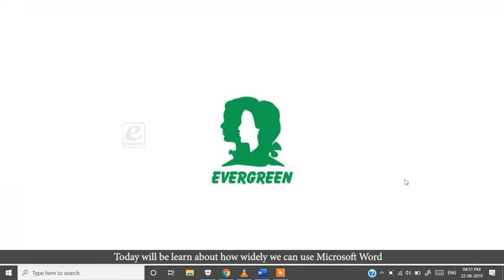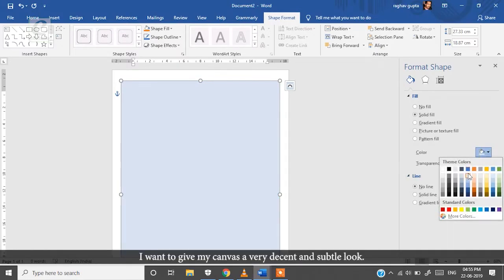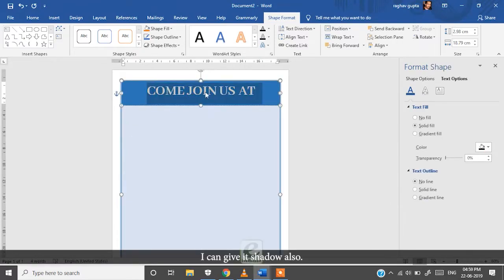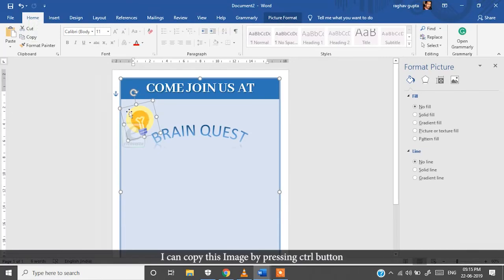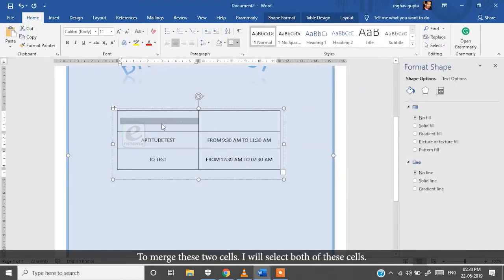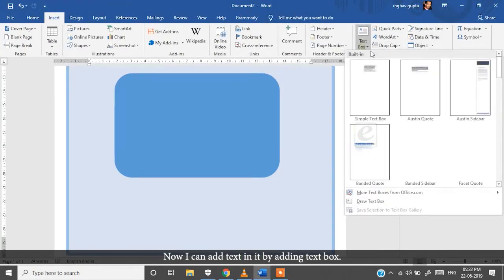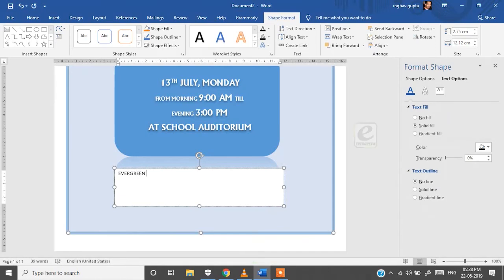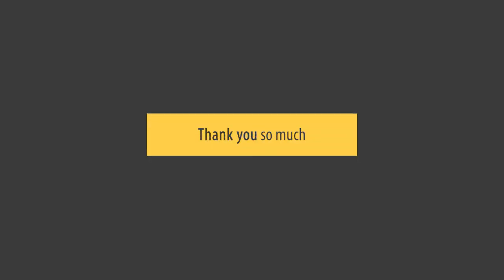CBSE/IT-402 Word Processing || Poster Making In Ms Word || Evergreen E-Learning || 2019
CBSE IT 402 CLASS 10 AND 9

PROJECT BASED VIDEO ON WORD PROCESSING